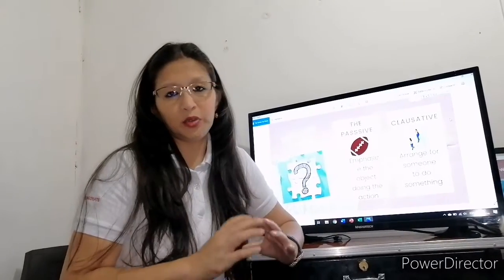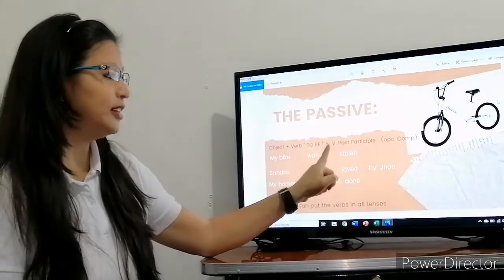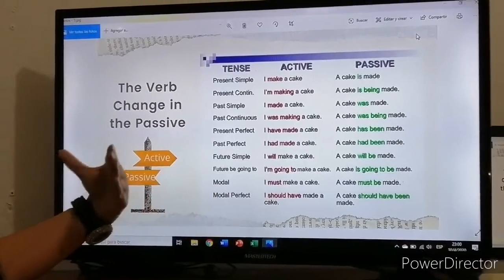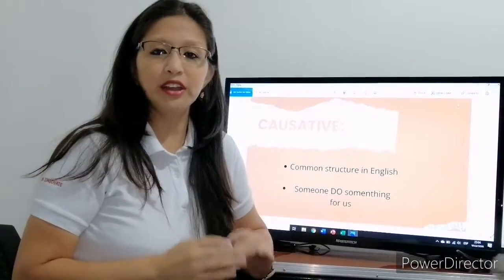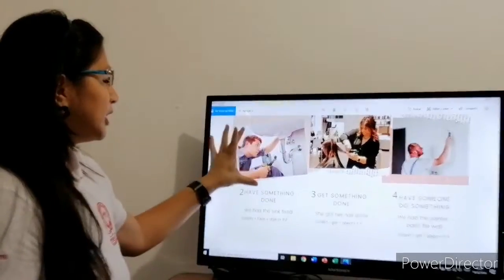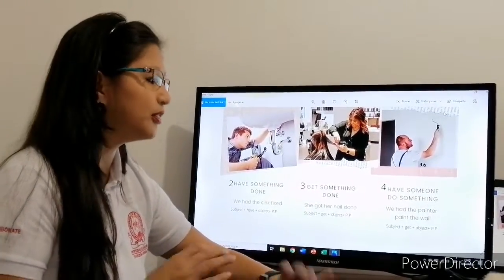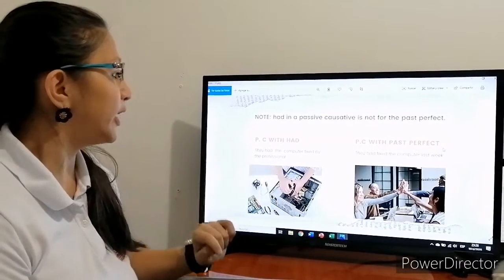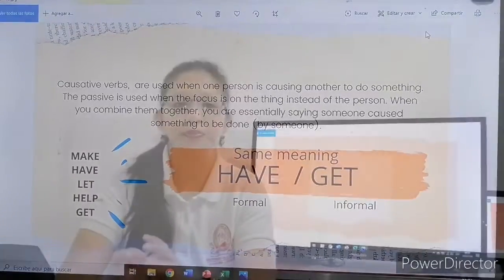Passive Causative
How to use the passive causative, structures and their use. English Grammar II - UES Distance Education